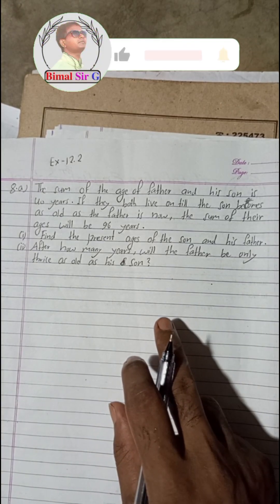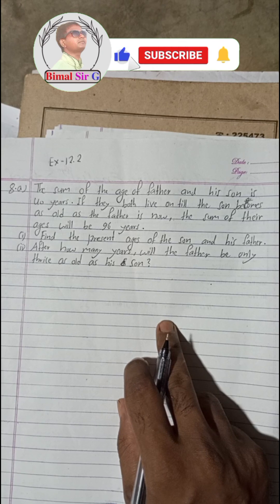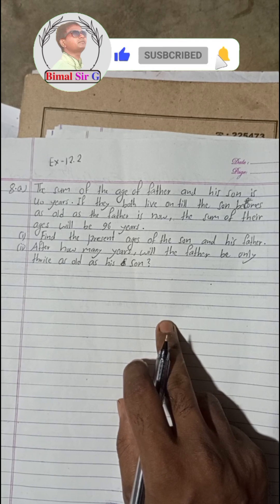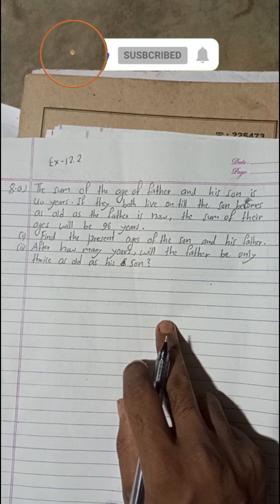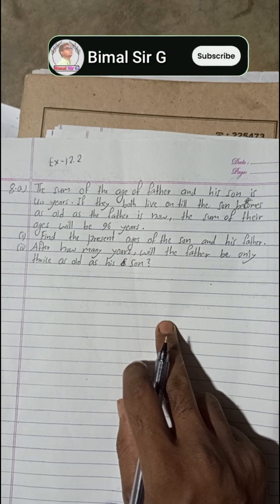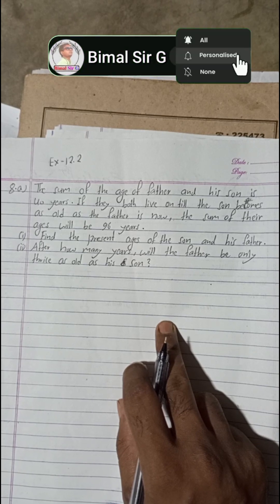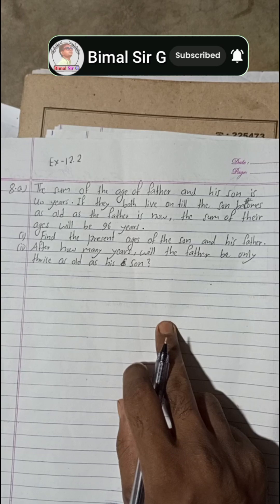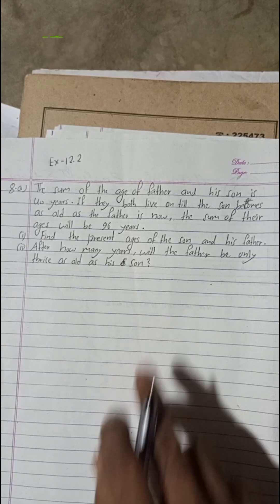8. a) The sum of the ages of a father and his son is 40 years. If they both live on till the son be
8. a) The sum of the ages of a father and his son is 40 years. If they both live on till the son becomes as old as the father is now, the sum of their ages will be 96 years.
(i) Find the present ages of the son and his father.
(ii) After how many years, will the father be only thrice as old as his son?